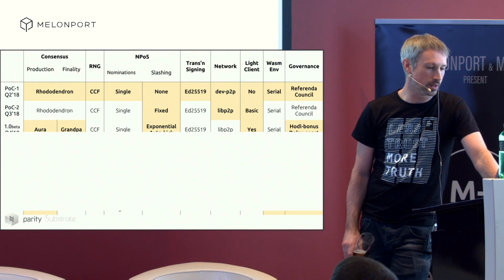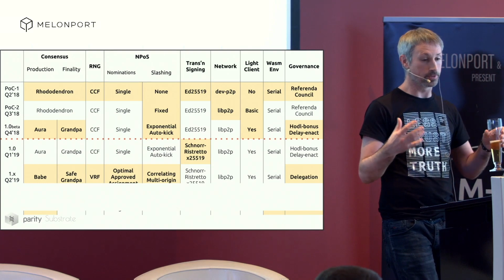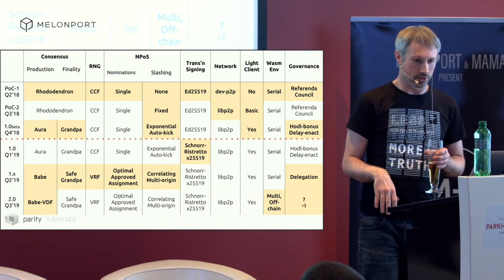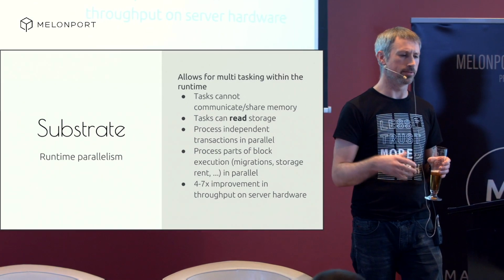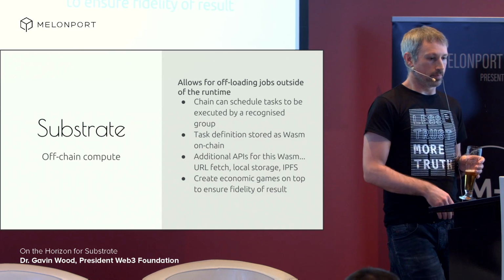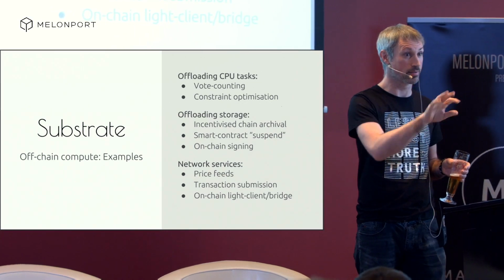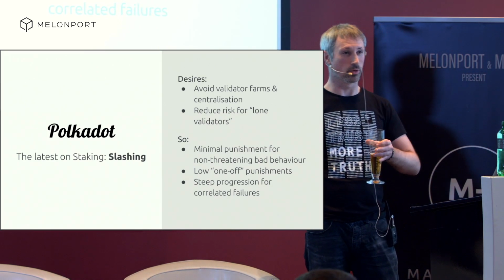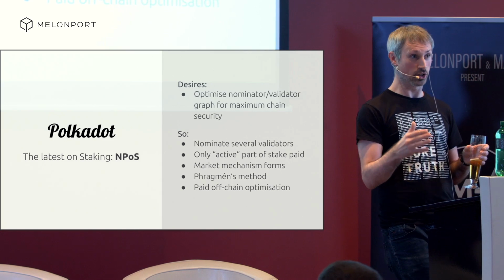On the Horizon for Substrate | Gavin Wood